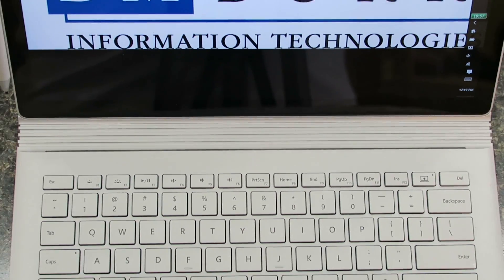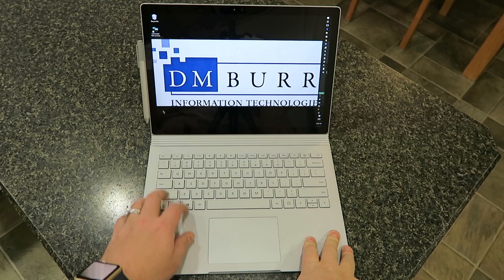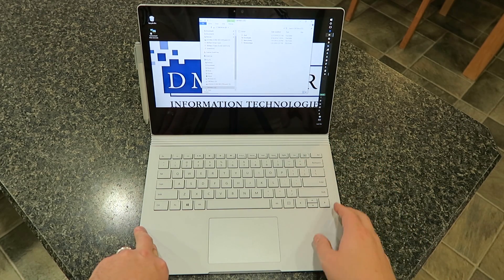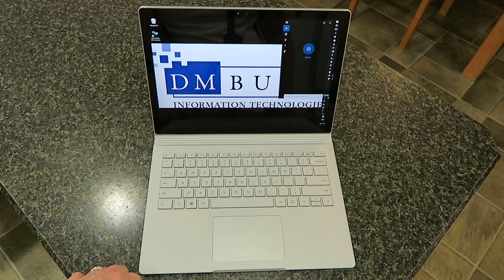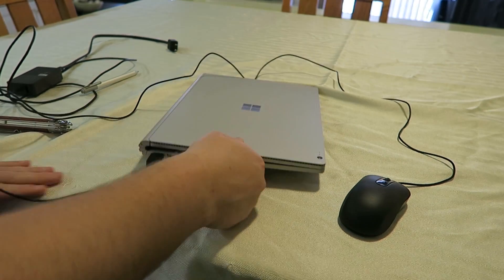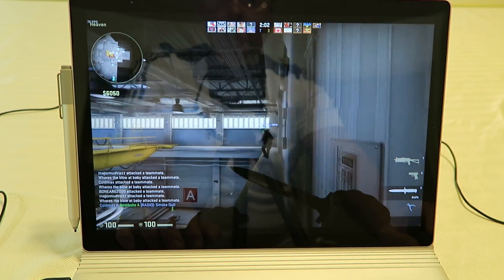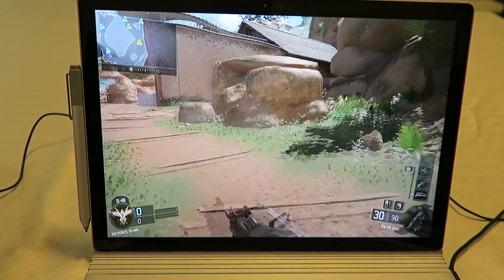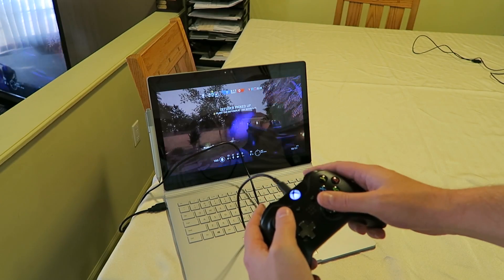Microsoft Surface Book Review and Gaming Performance - Xbox One Demo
In this video I give a full in depth review about everything there is to know about the Microsoft Surface Book. I also review gaming performance using Counterstrike Global Offensive and Call of Duty Black Ops III. I demonstrate connecting to Xbox One console and playing games from the console to the laptop via Wifi connection.

13.5" PixelSense Touchscreen Display with 3000x2000 Resolution
Intel Core i5-6300U Mobile Processor
8GB memory/128GB SSD

BaseQI MicroSD Card for Storage (Micros SD Card sold seperately)

CWC Technologies